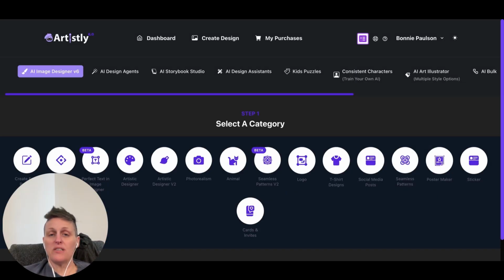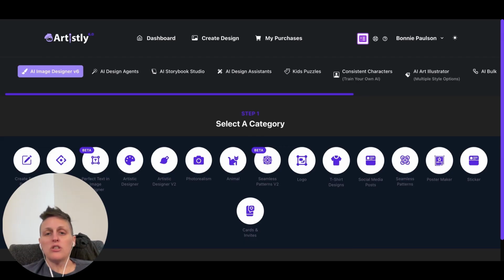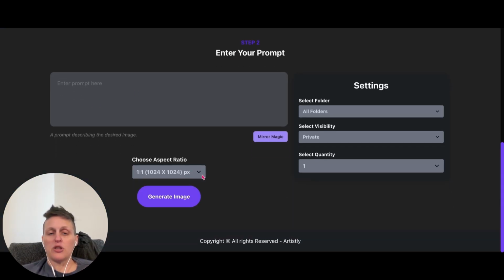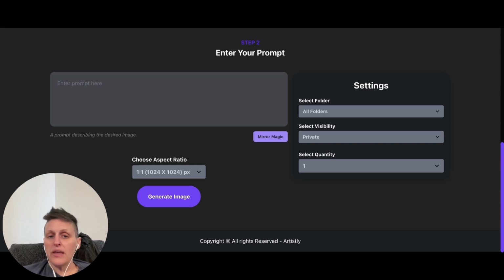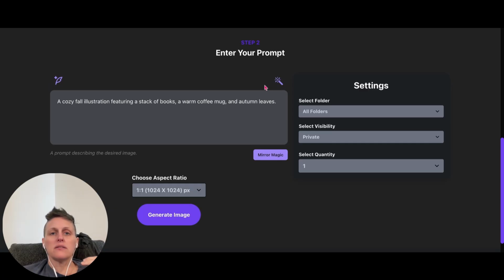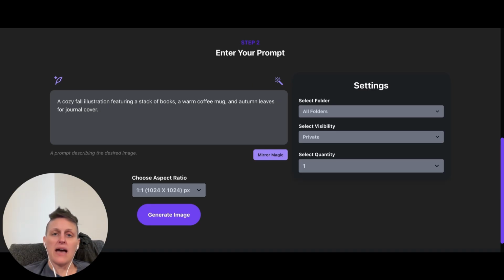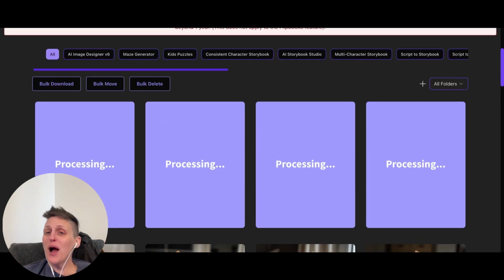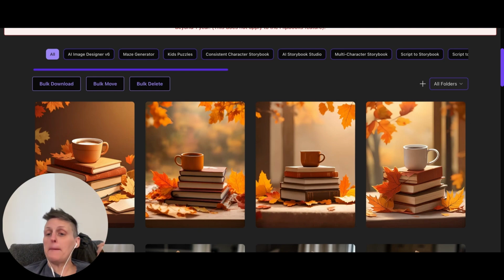How to Create Your First AI Art Image in Minutes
🎨 Ready to create stunning AI art but don't know where to start?

📖 Read the full blog post (steps, examples and pins to save)

This complete beginner's guide shows you exactly how to generate your first usable AI image without any artistic skills or technical knowledge!

In this step-by-step tutorial, I'll walk you through creating professional-looking AI art using beginner-friendly tools, with a focus on Artistly (one-time purchase, unlimited generations).
Perfect for digital creators, marketers, and anyone wanting to add visual consistency to their brand.

🔥 What You'll Learn:

✅ How to choose the right AI art tool for beginners
✅ My simple 3-part prompting formula that works every time
✅ Step-by-step image generation process
✅ How to refine and improve your results
✅ Turning AI art into sellable digital products
✅ Creating visual consistency for your brand
💡 No artistic skills required - just follow along and create!

⏰ TIMESTAMPS:

00:00 Introduction to Creating AI Art
00:36 Choosing the Right Tools
01:43 Why Artist Lee?
03:01 Getting Started with Artist Lee
04:35 Building Your First Prompt
07:56 Generating and Refining Your Image
09:35 Using Your AI Art
10:07 Marketing and Consistency
11:25 Resources and Next Steps

🎁 FREE AI Art Bundle
To make this easier, I’ve put together a 100-image AI Art Starter Bundle so you can see what good results actually look like and how they’re used in real digital products.

✨ Want fresh AI art done for you every month?
Inside AI Art & Marketing Club, you get:

Monthly themed AI art packs
Commercial-use images
Prompt guidance and training
Requests and creator-focused examples

🎨 Join The AI Art & Marketing Club: seasonal art, a Canva template, a product blueprint and a marketing kit every month

🛍️ Browse AI art bundles and done-for-you products at That PLR Shop

License note: Art from That PLR Shop can be used to create finished products you sell. Original images may not be resold as-is, sold as asset packs, or given away free. Full terms